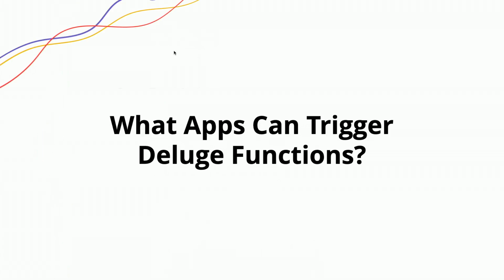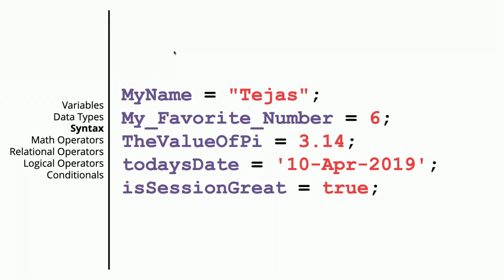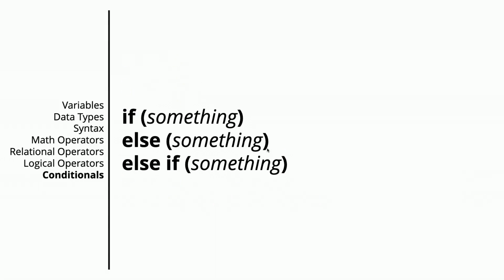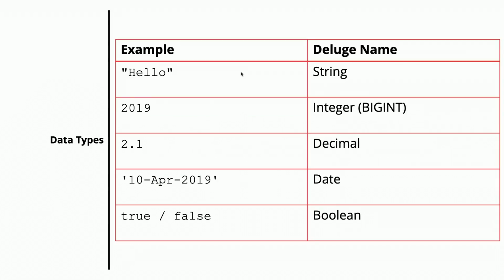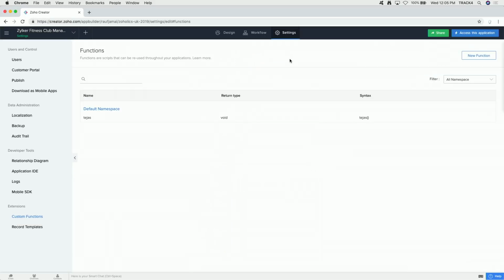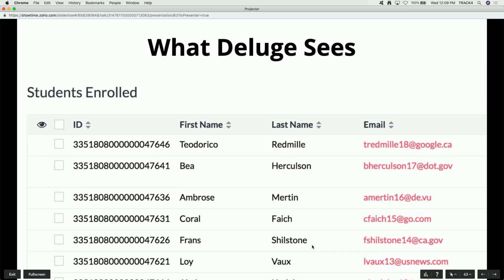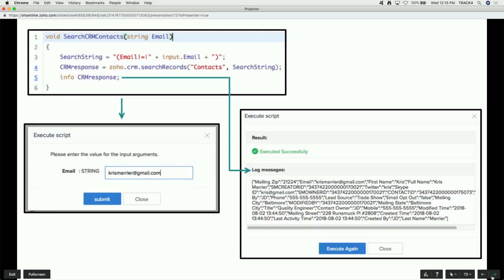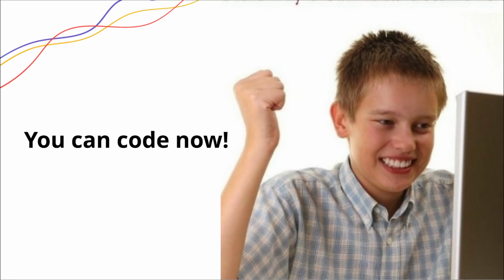Developing with Deluge - Tejas Gadhia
Deluge is the scripting language that drives the most powerful apps in the Zoho suite, including Creator. Learn the fundamentals of building custom logic with Deluge. We'll teach you how to manipulate data with scripts, so you can begin automating your processes across your Zoho apps.